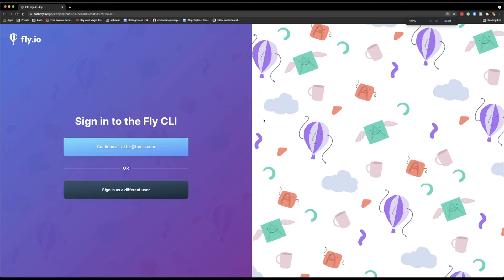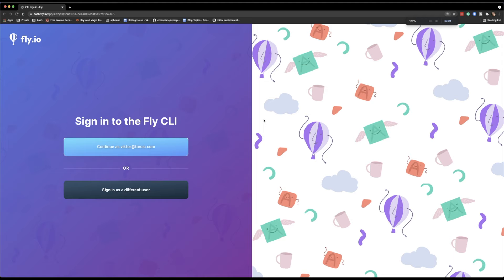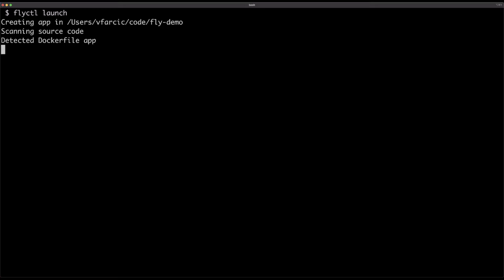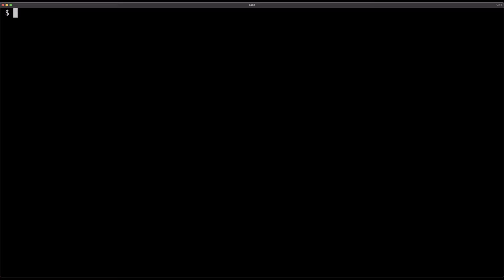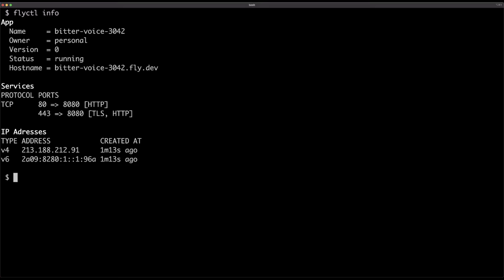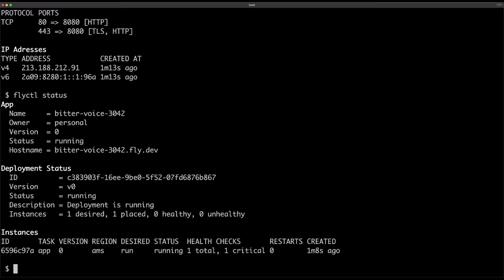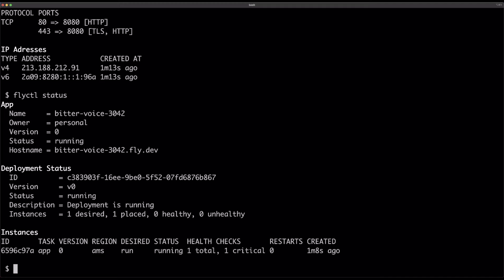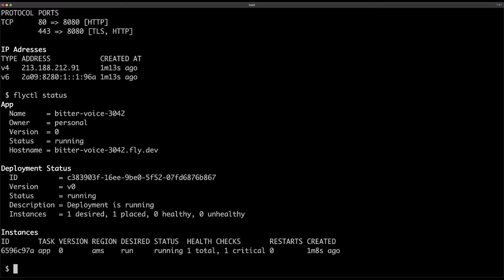Fly - NoOps Application Management All Over The World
Fly.io  enable us to run apps across multiple regions without having to deal with operations. It is a global No-Ops solution.

▬▬▬▬▬▬ ⏱ Timecodes ⏱ ▬▬▬▬▬▬
00:00 Fly - NoOps Application Management
04:17 Launching Fly apps
07:30 Redeploying Fly apps
12:20 Managing regions
17:25 Load testing Fly apps
21:07 Scaling Fly apps
26:31 Persisting changes
27:28 Fly Web UI
29:01 Conclusion